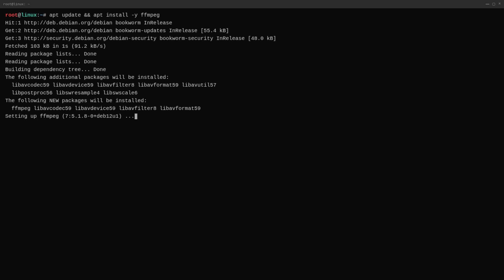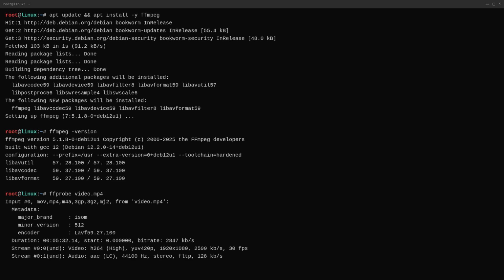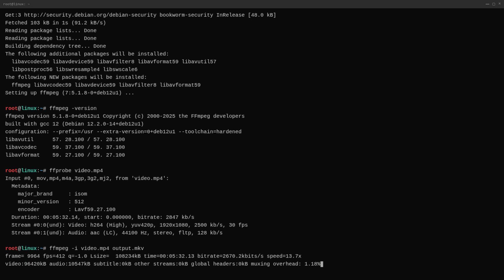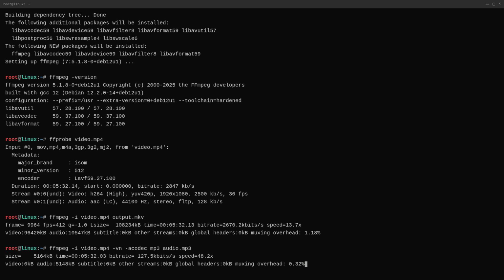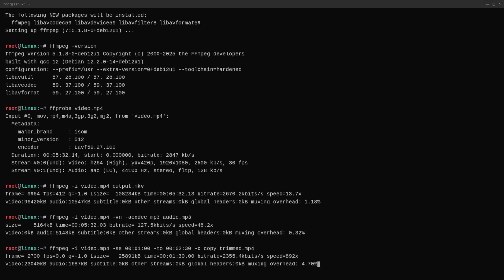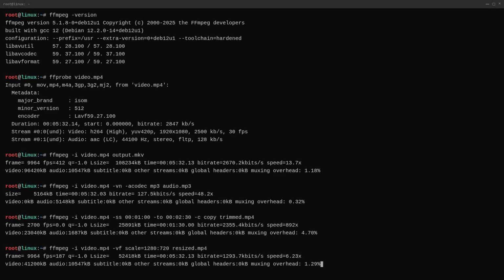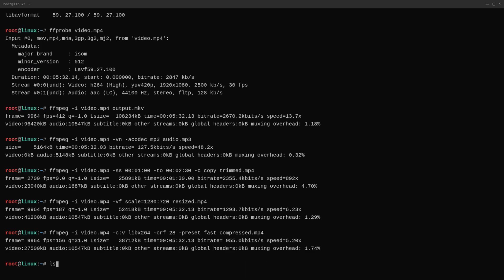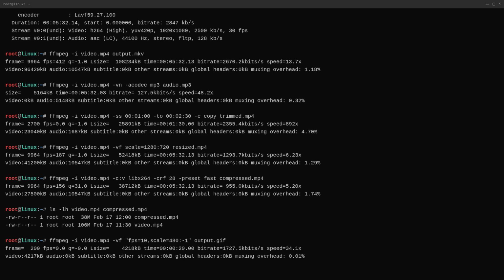How To Use FFMPEG On Linux [2026 CLI Guide]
In today's video we cover How To Use FFMPEG On Linux [2026 CLI Guide]